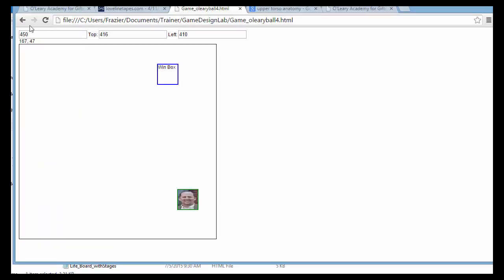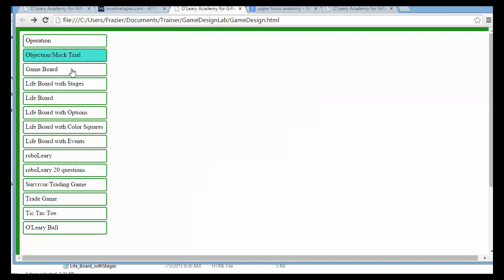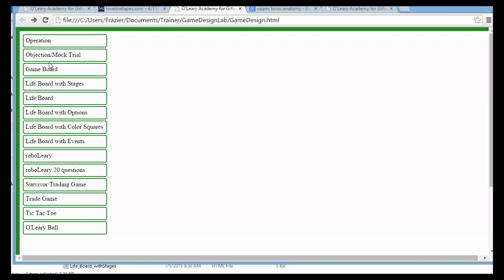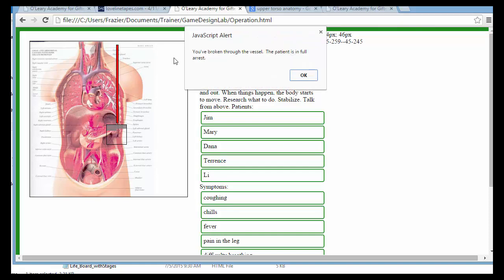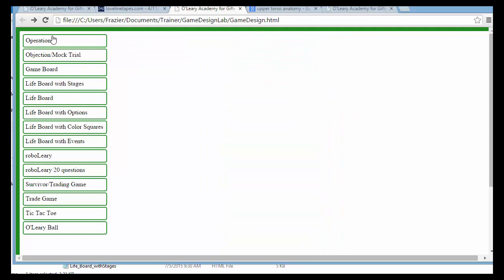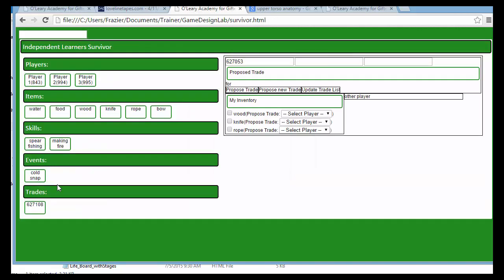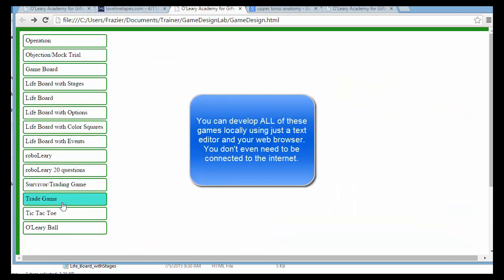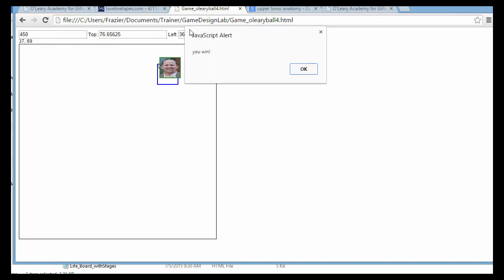O'Leary Academy - Game Design Lab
Visit the Game Design Lab at the O'Leary Academy to develop your own game ideas